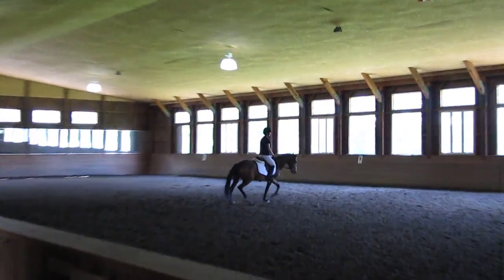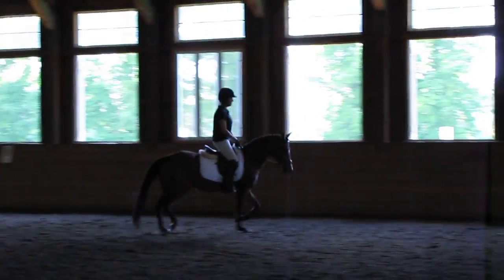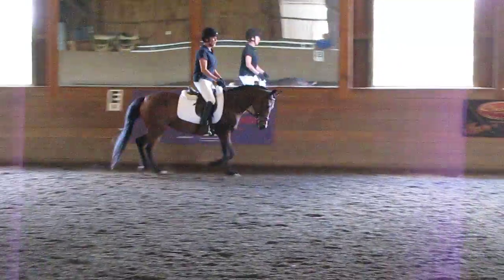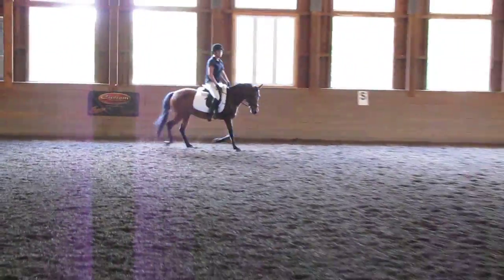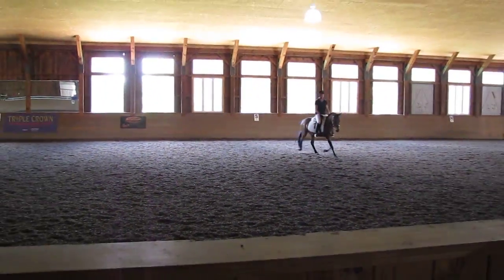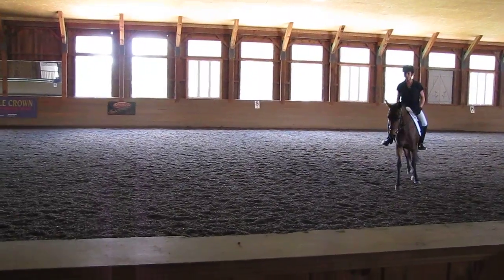Wonder-Lendon Gray Clinic_trot right_June 7 2016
Starkwood Wicked Wonder participating in a clinic with Lendon Gray at Carbery Fields Farm, Lebanon, CT.